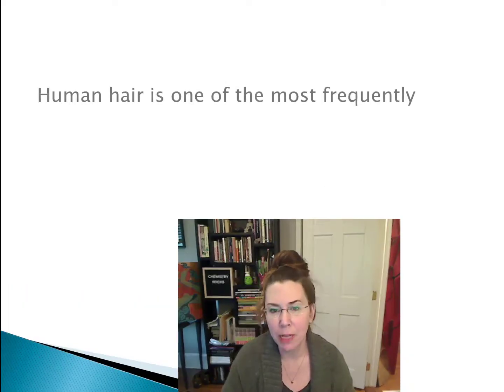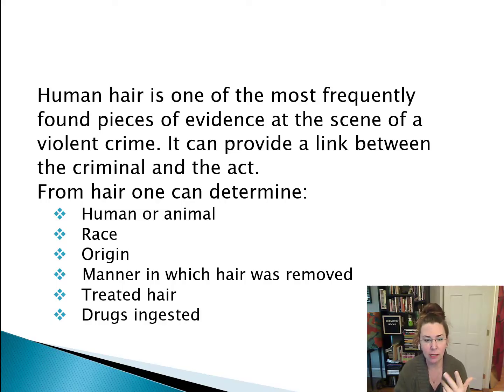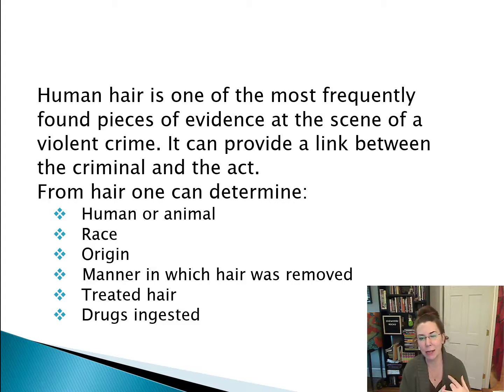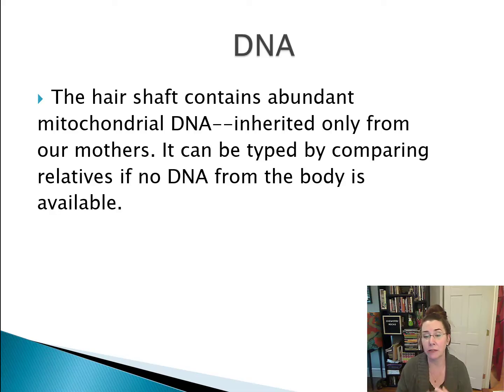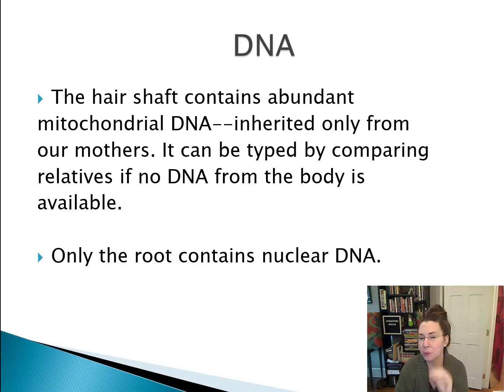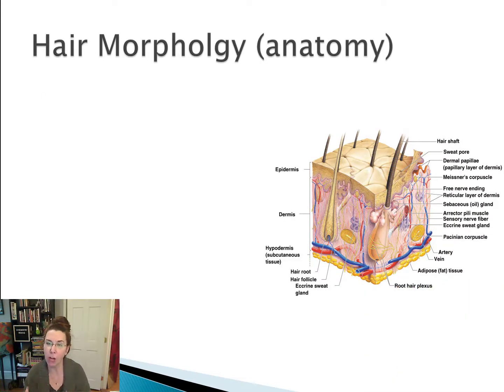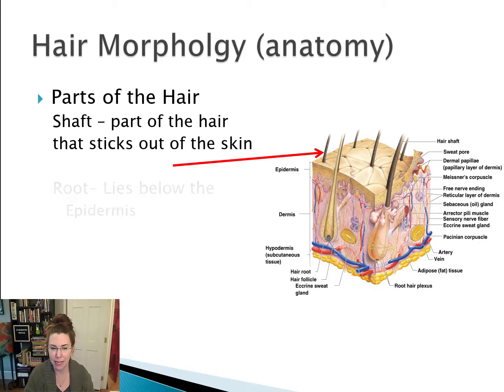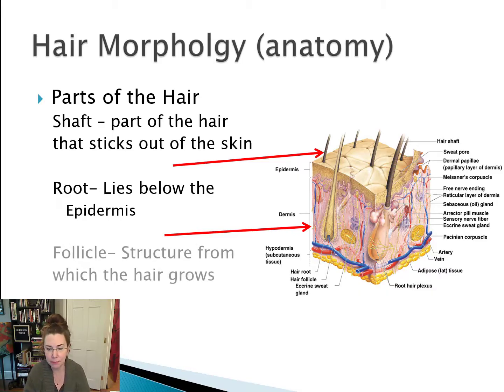Forensic Science and Hair Analysis Part 1:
This video is a brief introduction to forensic hair analysis for my High School Forensics students.  It focuses on basic anatomy of the hair, as well as an overview of the different structural characteristics of the hair cuticle across species.